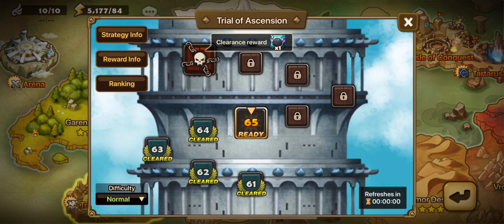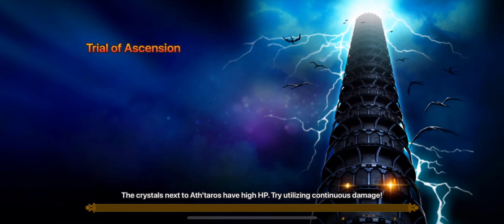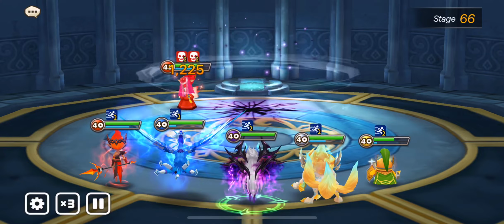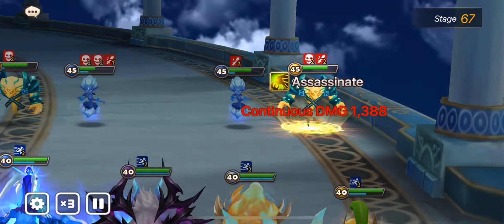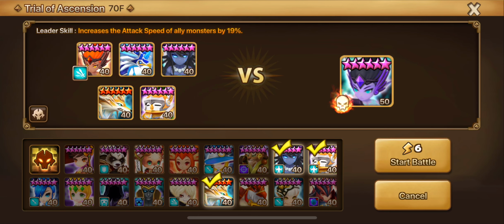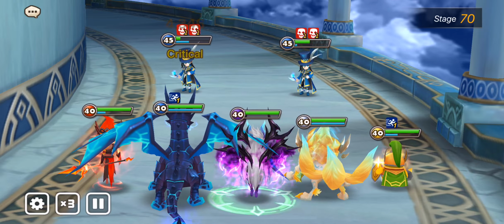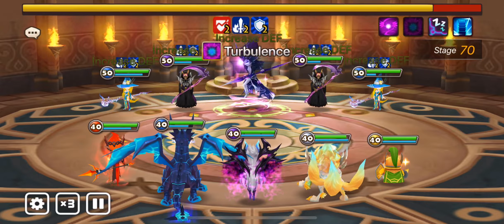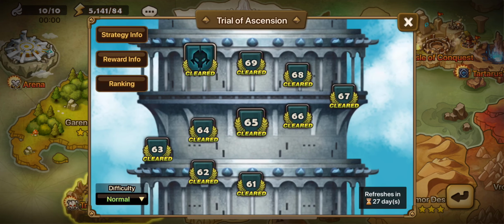Summoners War TOA Guide: Best Monsters for TOA and TOA Auto Team Recommendations (Get Devilmons)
In this video, I walk you through the 5 essential monsters that will help you get through TOA 1-100, and show you my "secret weapon monster" that lets' me auto al the way through 100!